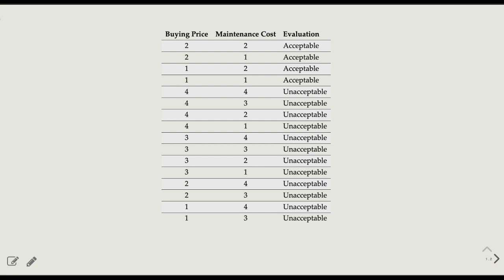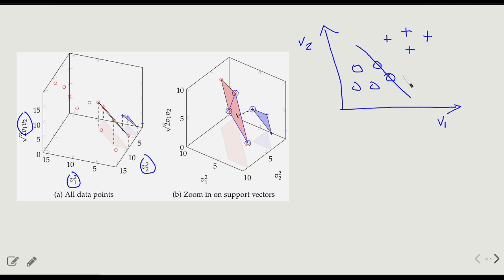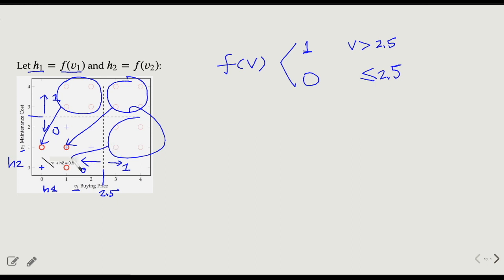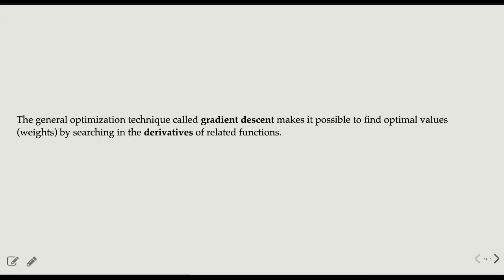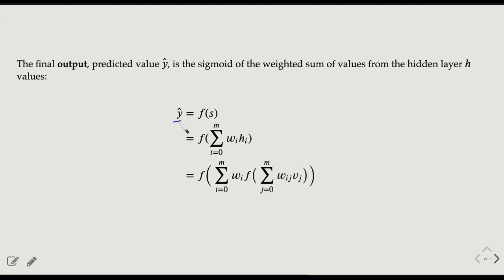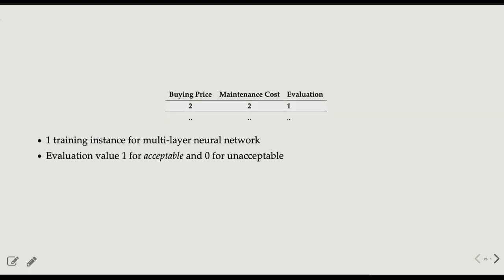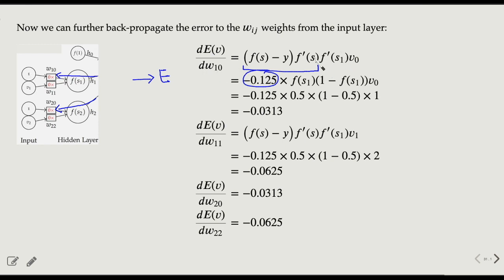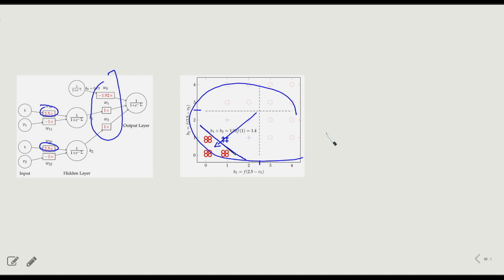Nonlinear Classificantion Models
This video is about nonlinear classification models, namely, Support Vector Machines (SVM) and Multi-layer Perceptron.